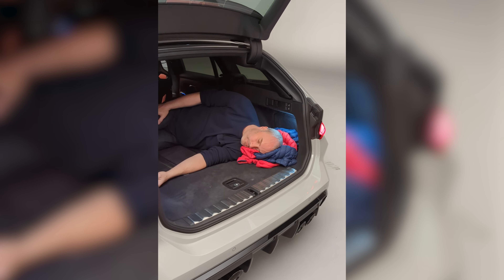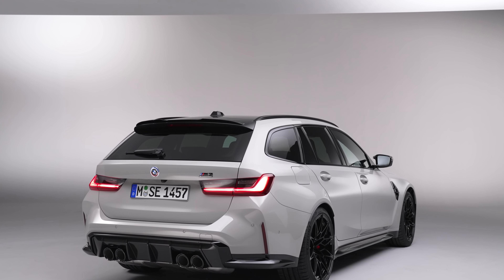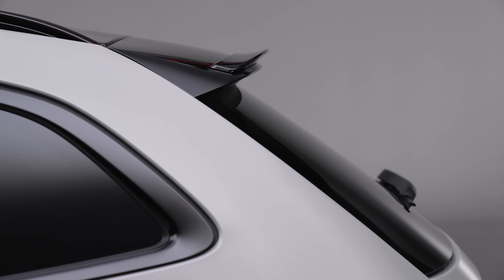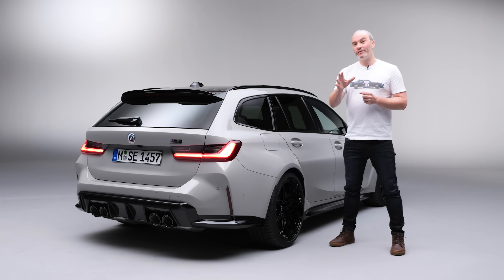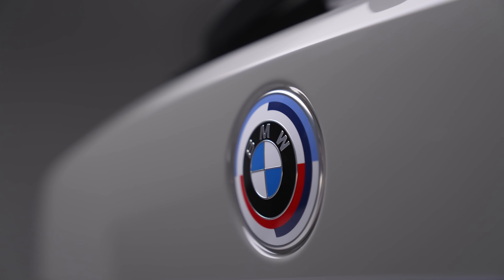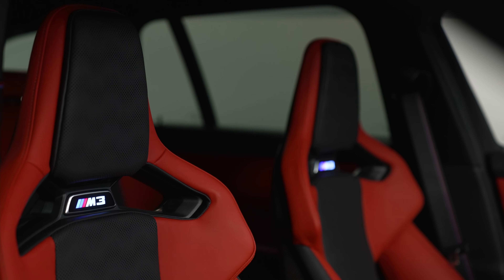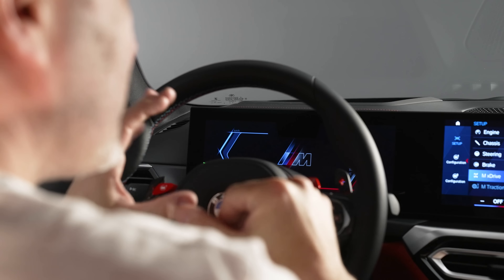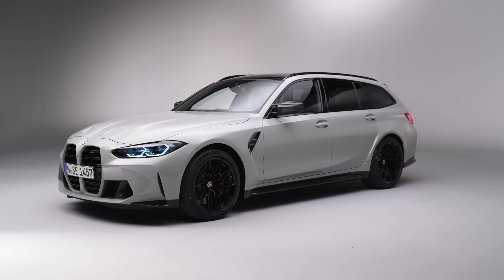New BMW M3 Touring G81 1st Look | 4k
The M car we have always wanted is here! Join me for my first look around the G81 BMW M3 Touring, I hope to get my hands on a UK press car very soon!

Adrian Flux Road and Track Insurance (Who I use for my BMW M2, M3 & 7 series)

00:00 Intro
02:16 M3 T spec
03:45 Styling
04:48 Claimed Performance
05:14 Main Markets for the T
07:45 Interior
13:26 Engine Start up